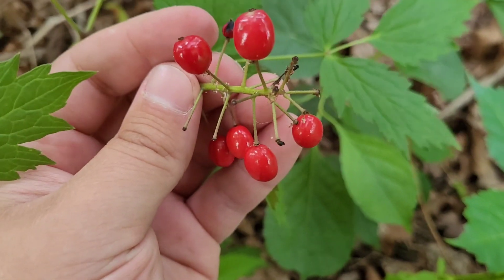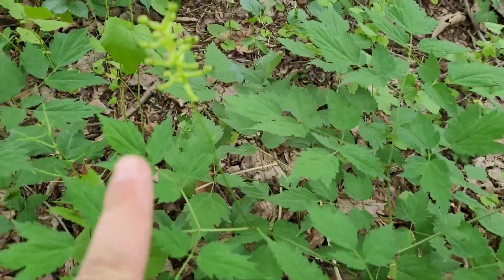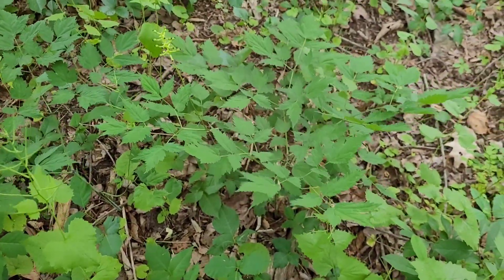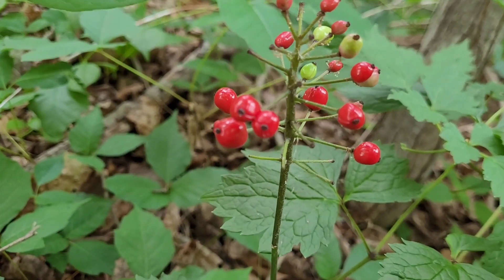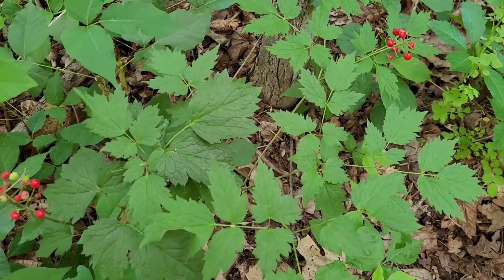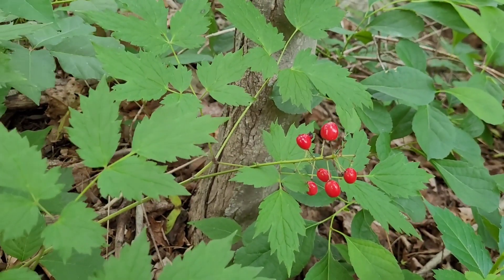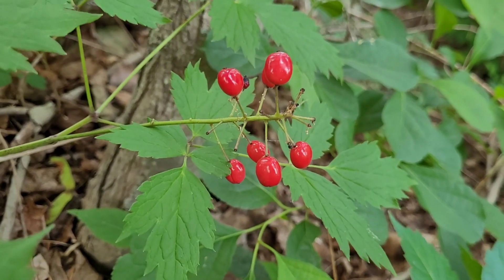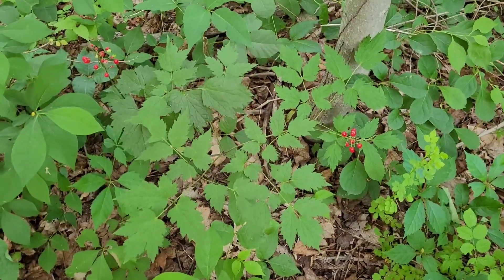Red Baneberry - Toxic Plants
While quite a bit rarer than white baneberry, another toxic plant in the same genus, this plant has far more edible lookalikes due to its shiny red berries.